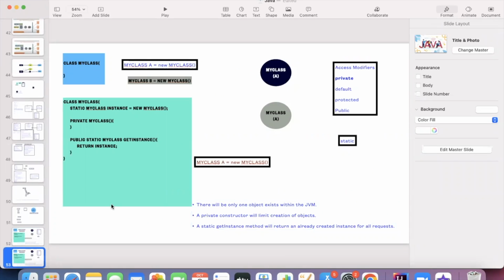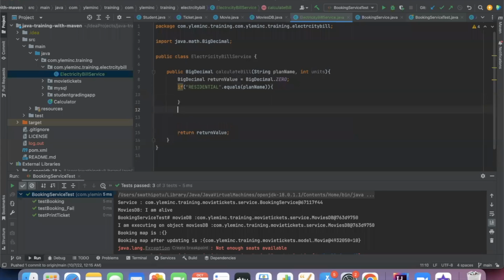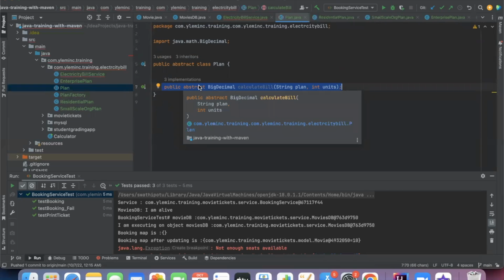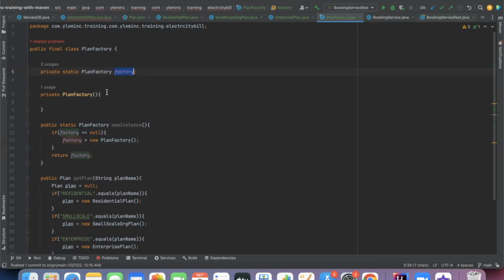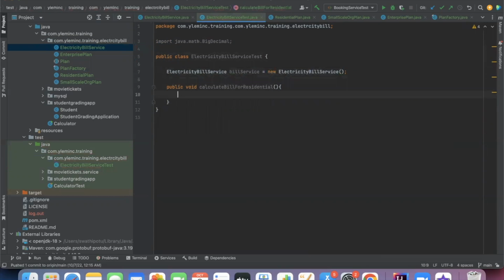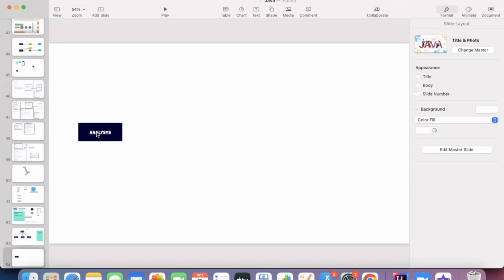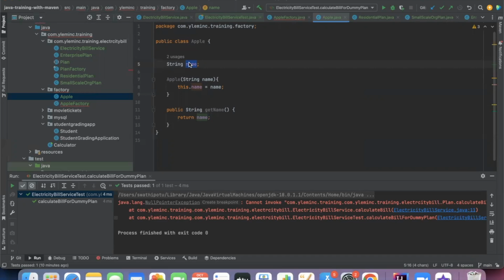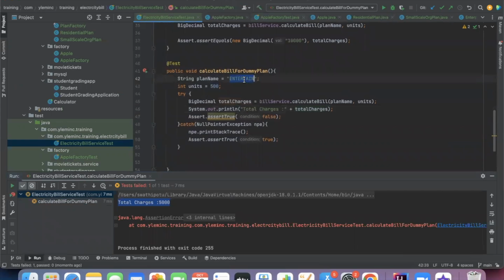Java Factory Design Pattern